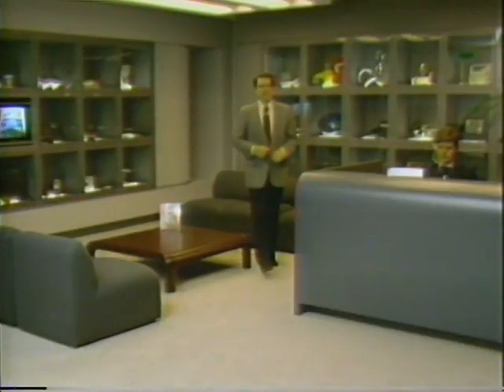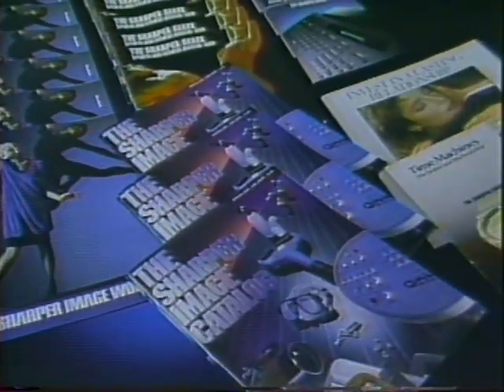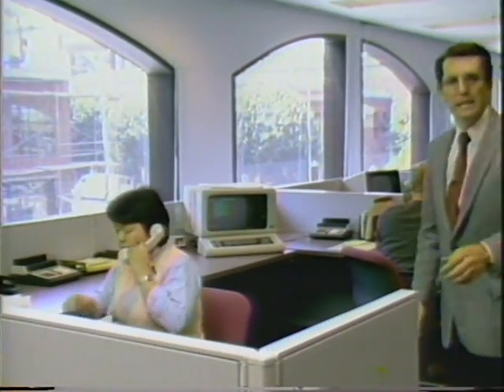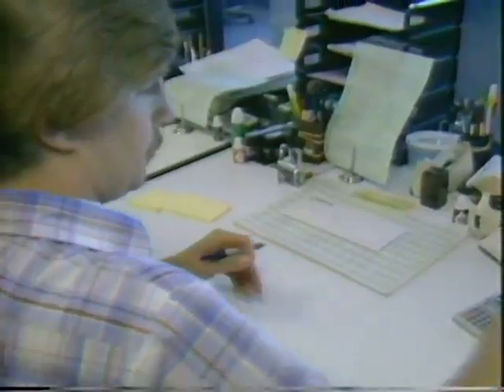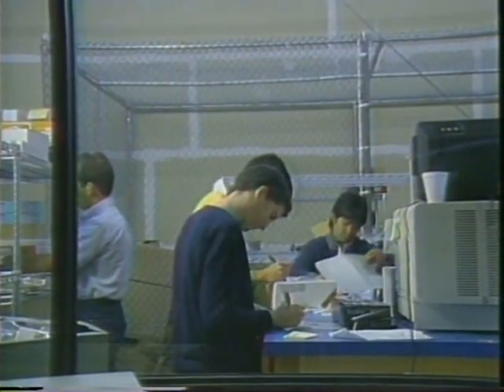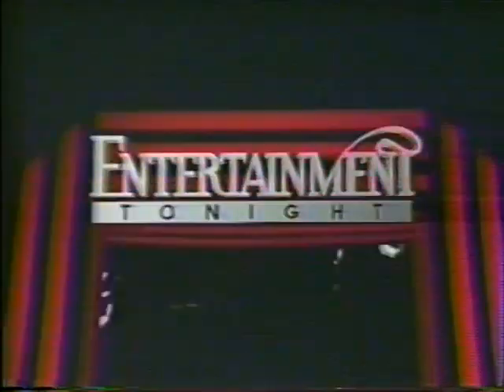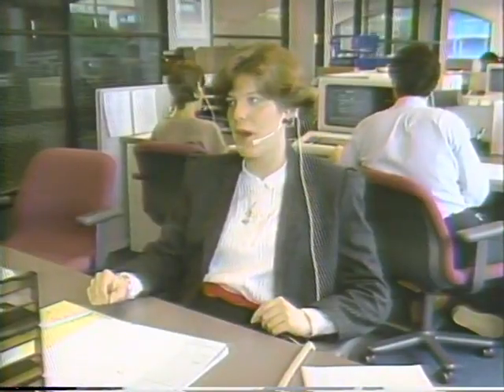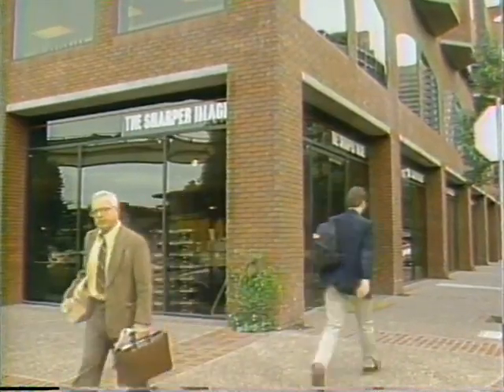New Employee Orientation at The Sharper Image | Internal Video featuring founder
This video includes customer relations, phone sales techniques and learning about "Sharper People and Sharper People"